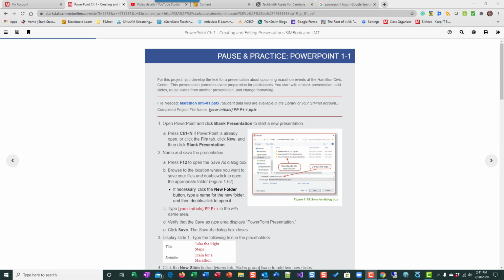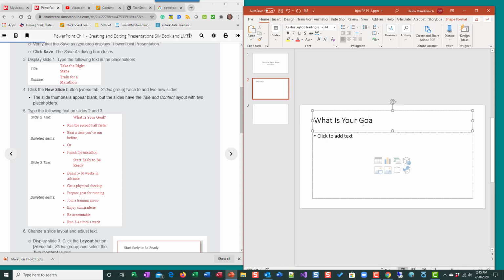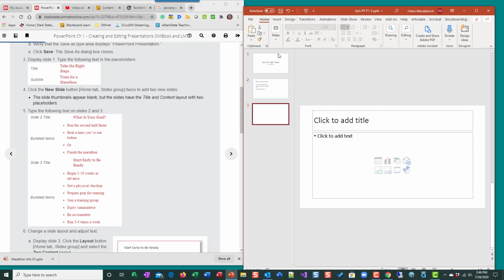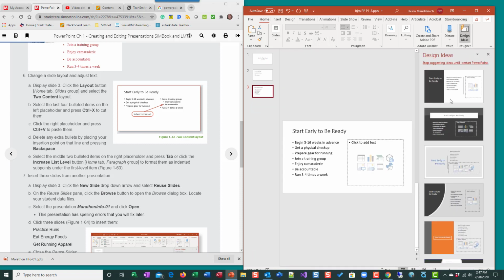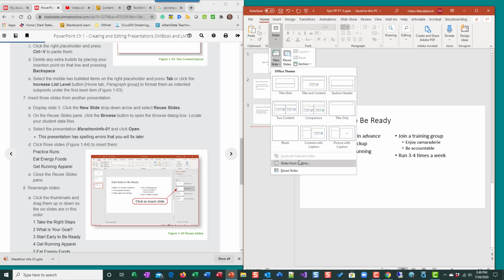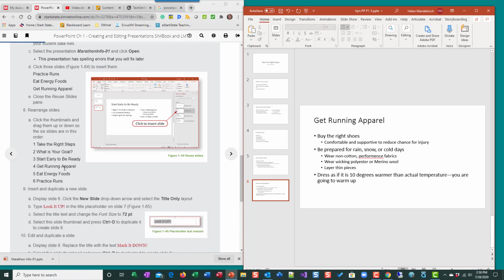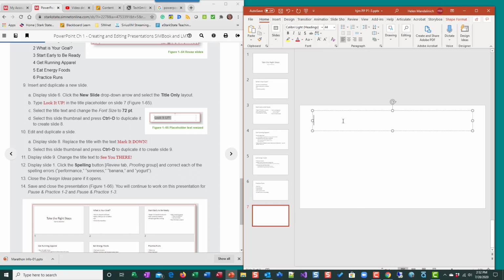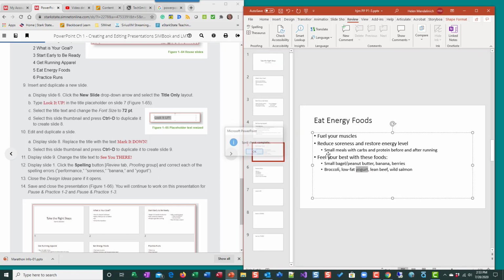PowerPoint Ch 1 PP 1 1